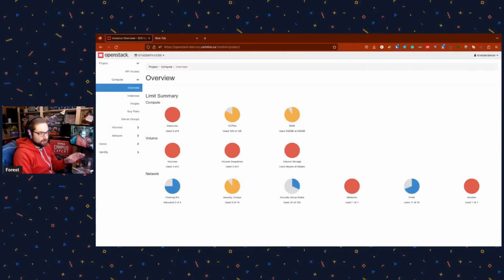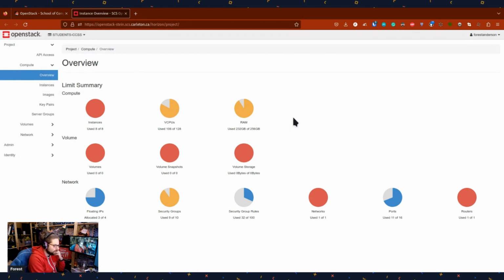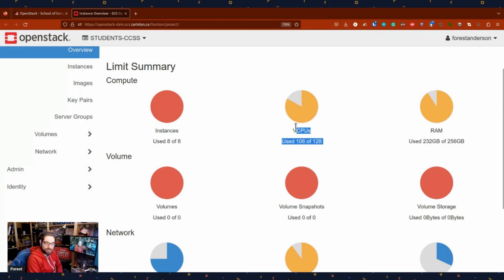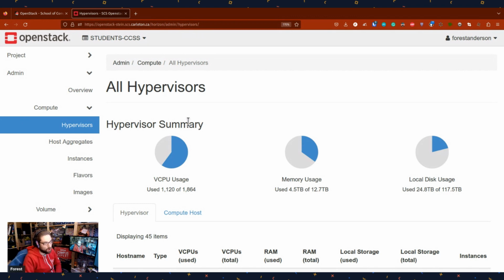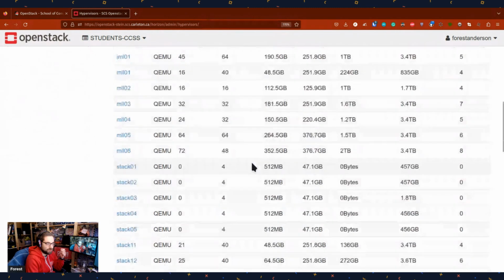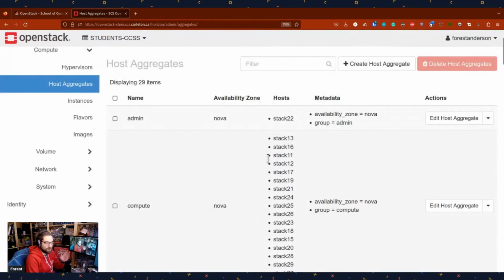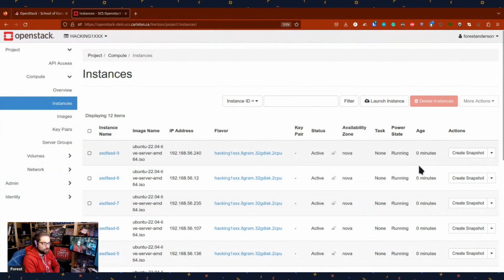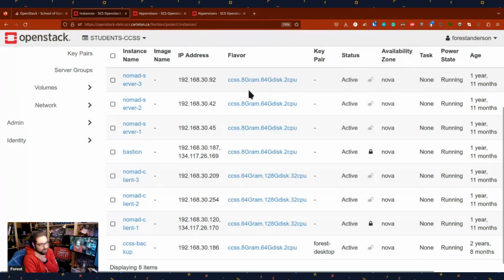What is the SCS OpenStack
This video gives an overview of the Carleton School of Computer Science OpenStack cluster. It covers the interface, and some of what's actually happening under the hood.

Note; this overview is using a privileged account, so you won't be able to see the admin tab yourself.